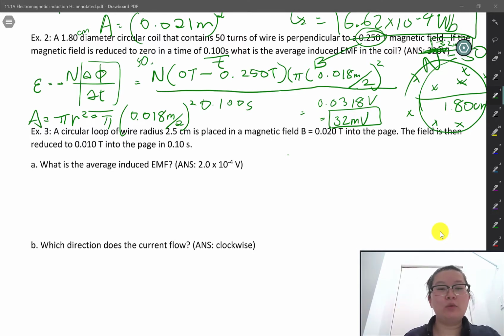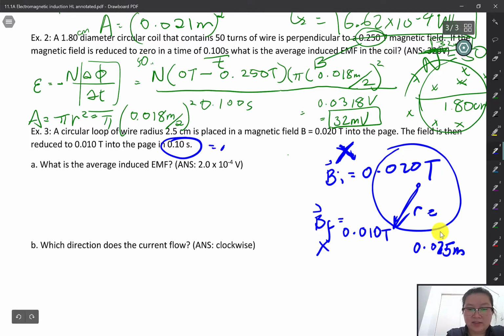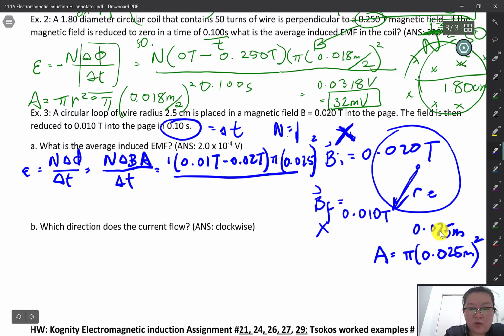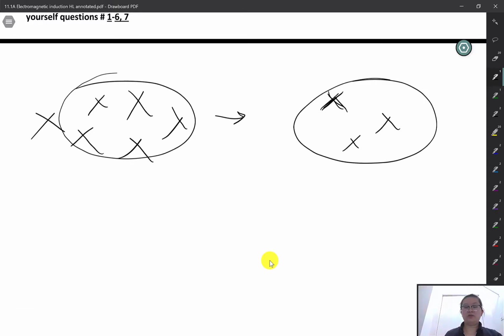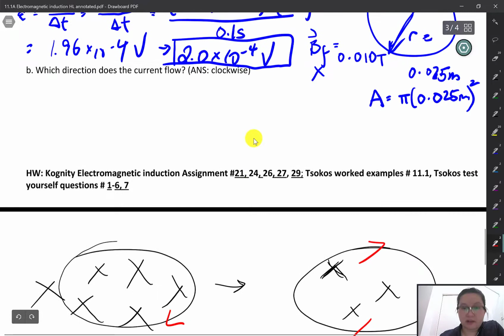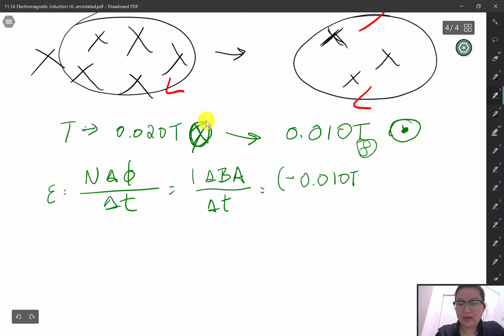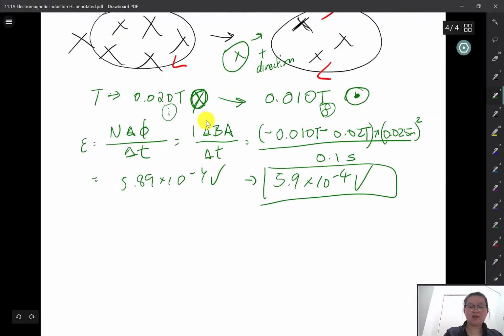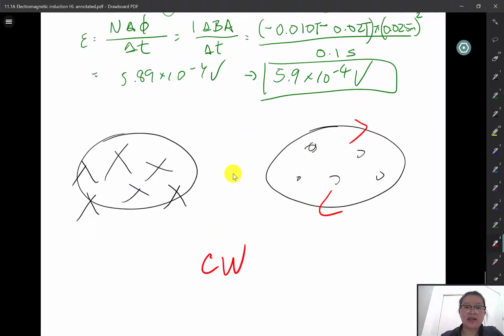11.1A Electromagnetic induction_Faraday's Law Lenz's Law example 3